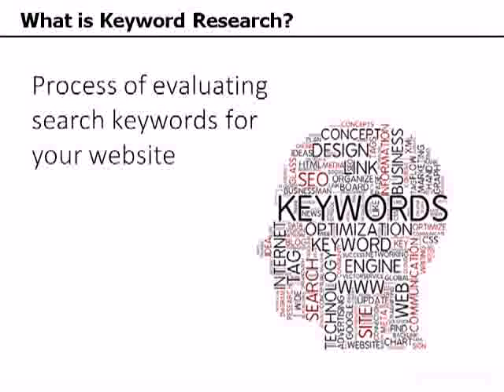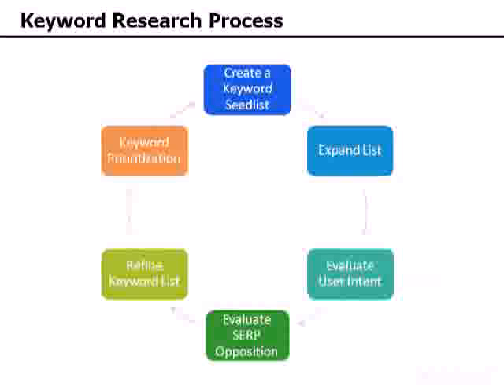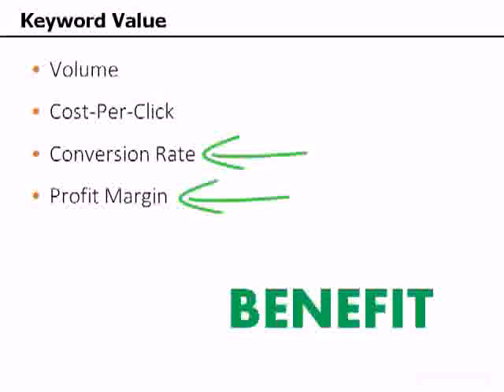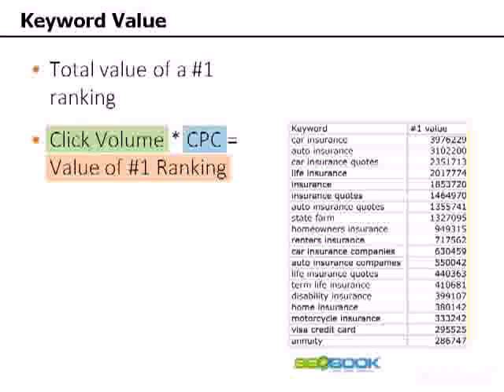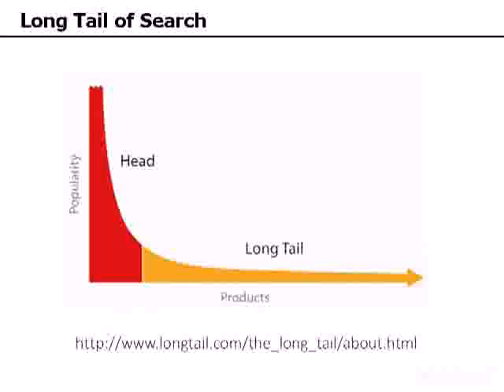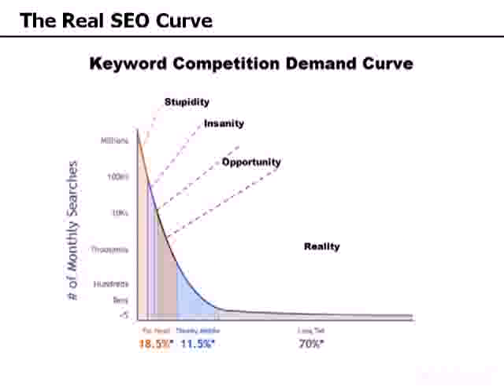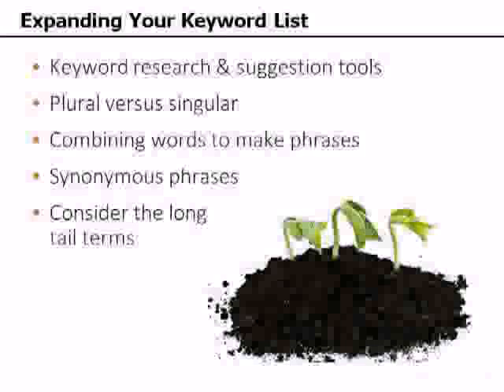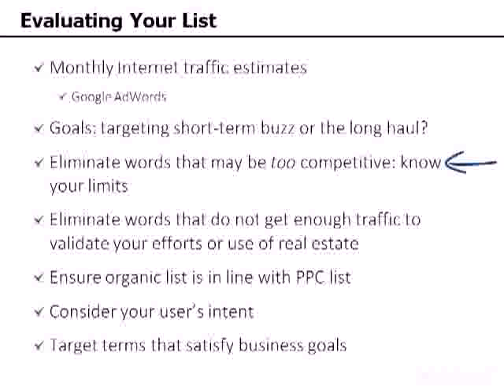CORE KEYWORD CONCEPTS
Keyword research is the process of identifying valuable search queries related to your business and optimizing your website for those queries; however, there's more involved in keyword research than simply identifying keywords with high search volume and placing them in your title tags.

*Define keyword research and explain the importance of conducting effective keyword research
*Identify the benefit or value of keywords
*Distinguish between short-tail and long-tail keywords, and how this impacts your keyword targeting strategy
*Create your initial keyword seed list
*Expand your keyword list